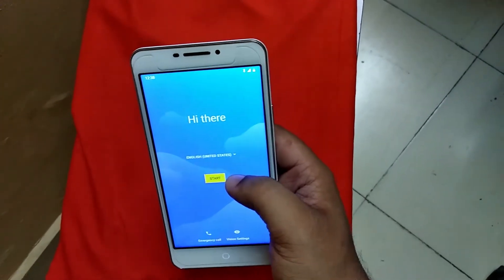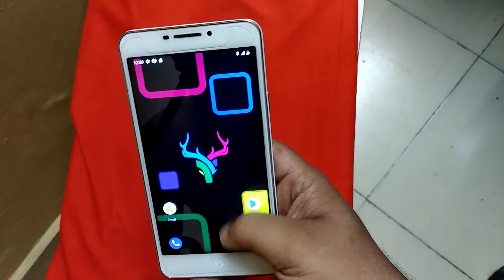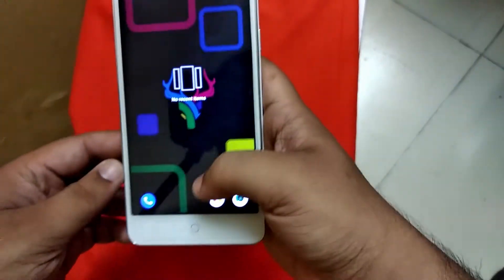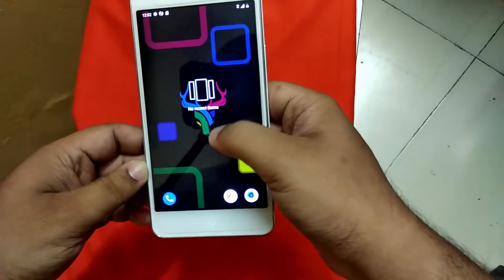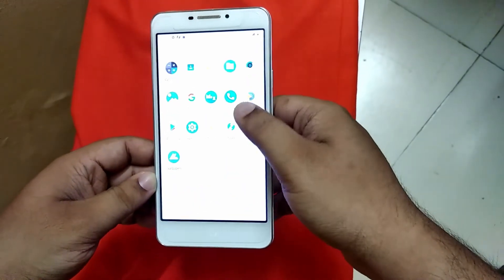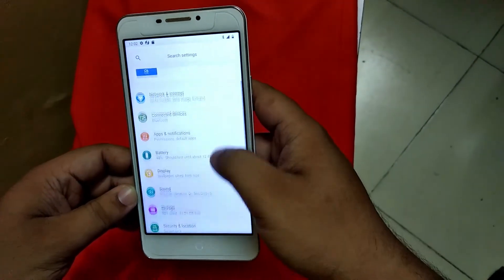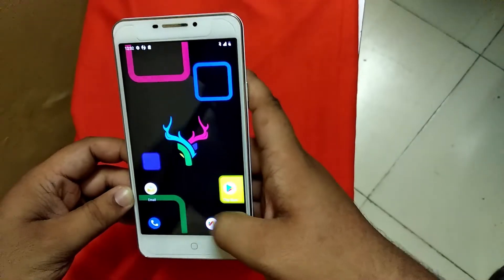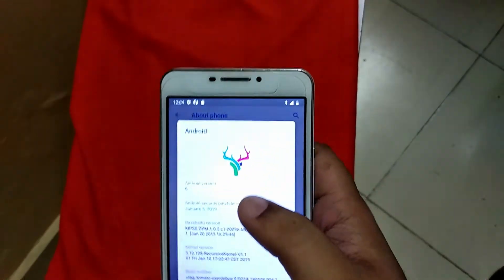Stag OS New 9.0 Custom Rom For YU Yureka/plus | New Pie Custom Rom for YU Yureka/plus.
Hello everyone, Draego here, so in this video I am going to show a new 9.0 pie custom rom for YU yureka/plus. So I hope that you guys enjoy this video, I am so sorry that that this video Is late, I have edit this video in a new editing software.

TAGS

I make awesome videos about Technology and Other Fun stuff.

Link for channel =

Gaming videos =

Tech videos =

Fun videos =